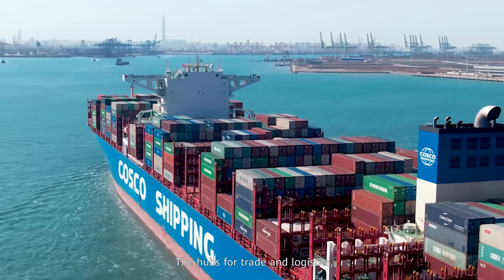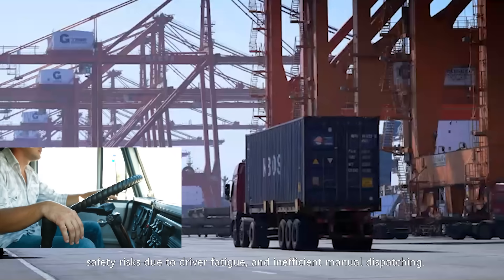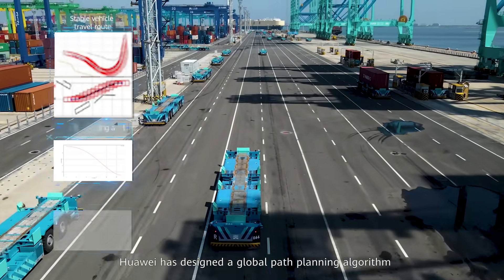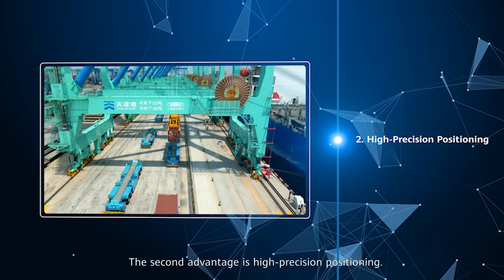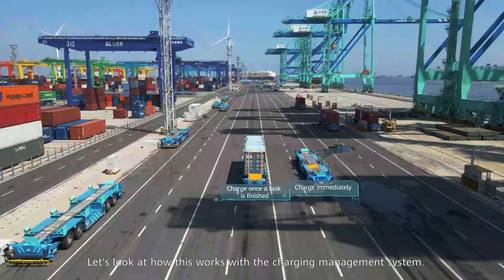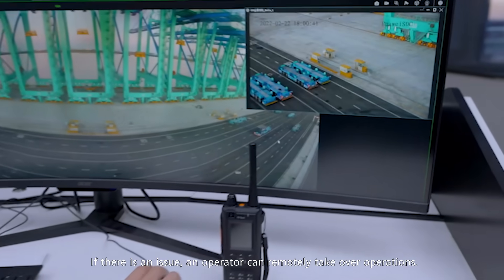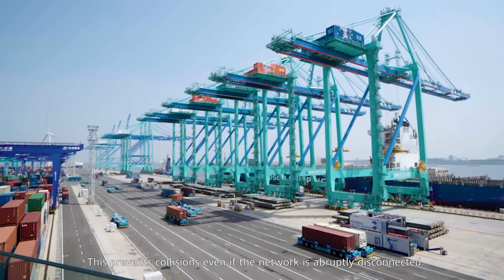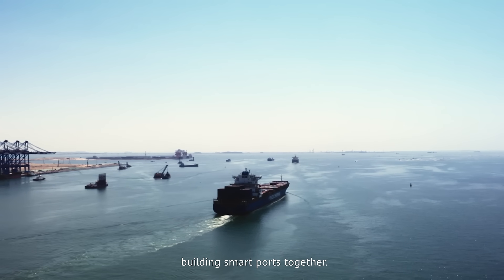Putting the “smart” in Smart Ports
What does an intelligent, driverless, zero-carbon port look like? Huawei, in collaboration with partners, launched the "vehicle-cloud synergy" horizontal transportation solution to help Tianjin Port deploy 5G+L4 autonomous driving.